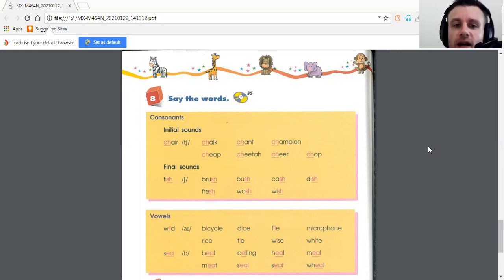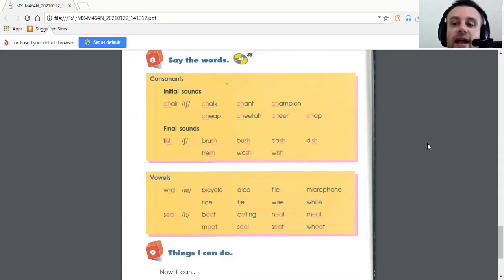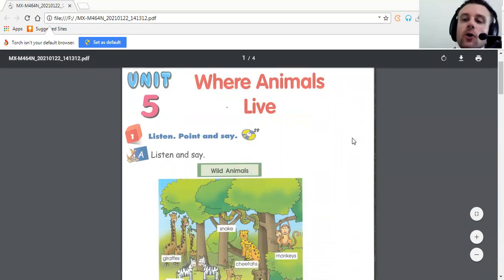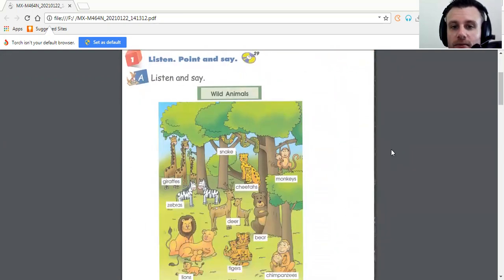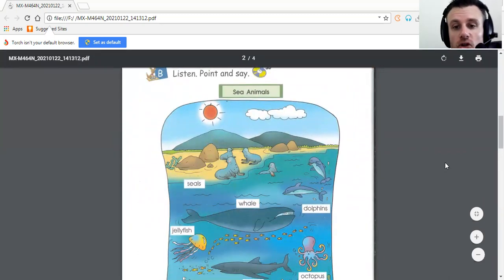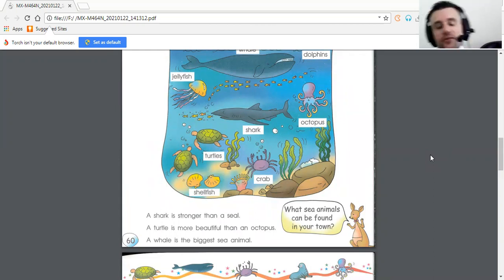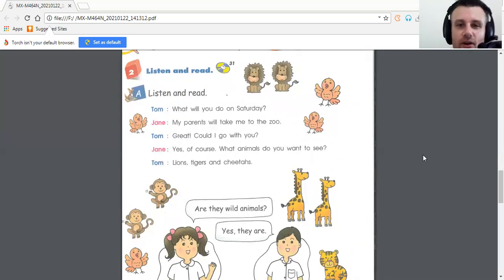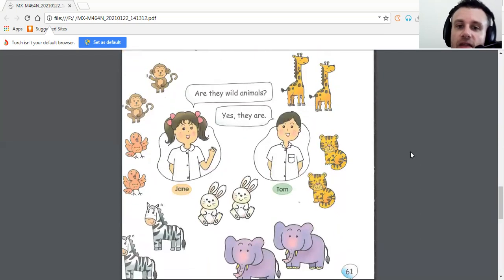25/01/2564 ป.5 วิชา Soundlab